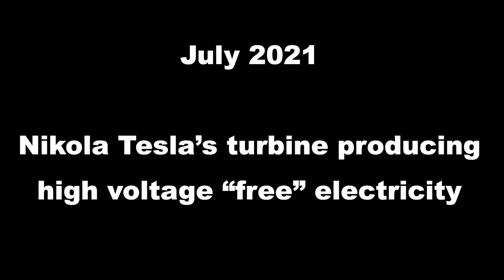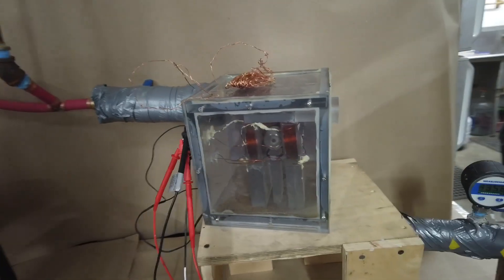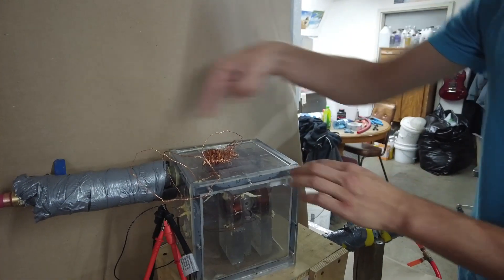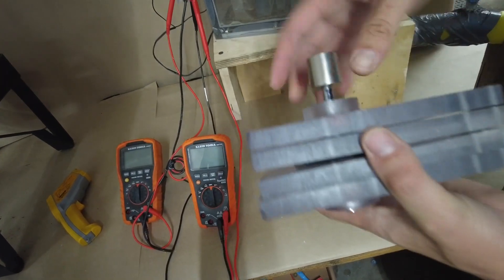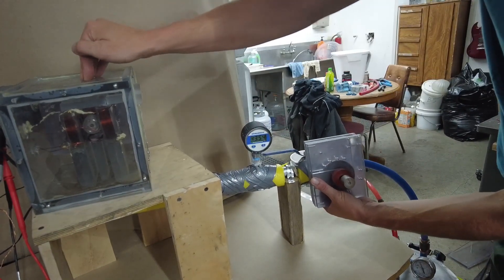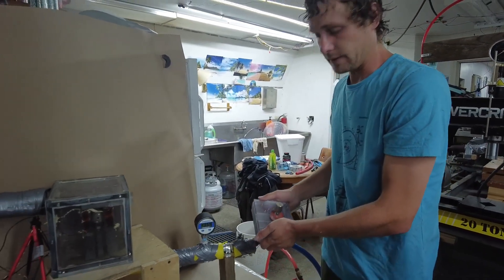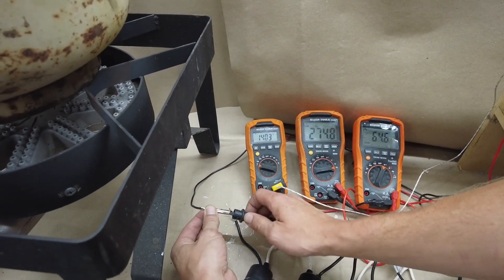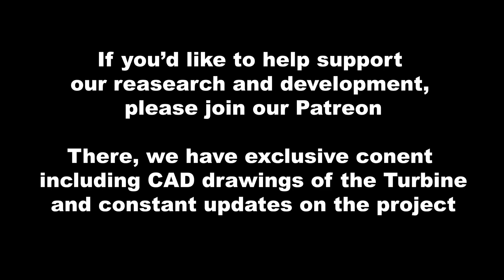Ground Breaking Renewable Energy System Using The Tesla Turbine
This is an Open Source project Funded by the Public, we have been working on this project since January 2018. We are now super close to our goal of having a production ready renewable energy system. If you'd like to help support our research and development, please join our Patron. There, we have exclusive content including CAD drawings of the turbine and consistent updates on the project.

It's about time we made a intro video to our channel. Here we show the entire system scaled down so everything is visible. It's basically a summery of everything we have been up to until now! The world desperately needs a system like this to meet the energy storage and energy demands of today.